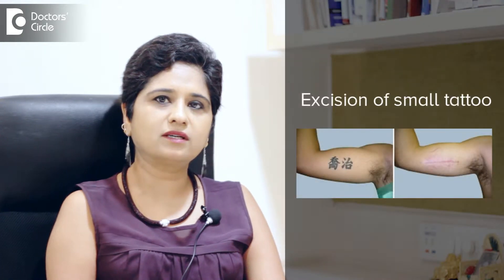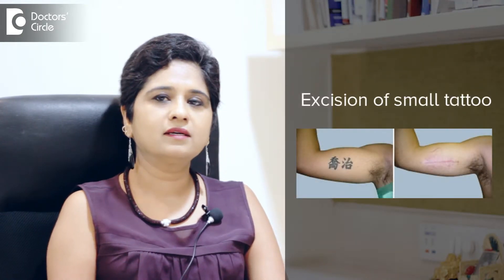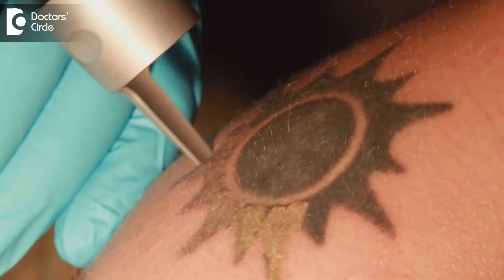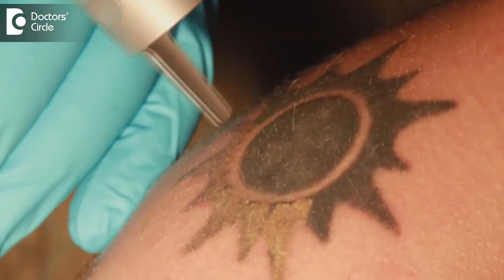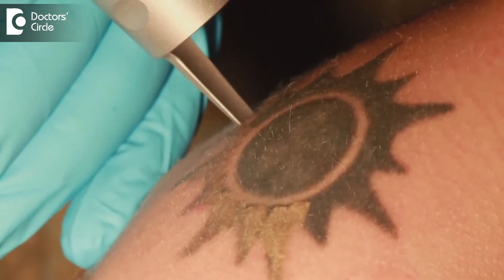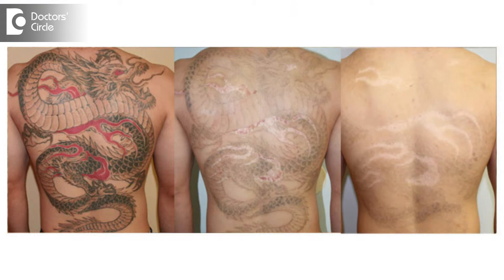All about tattoo removal procedures - Dr. Aruna Prasad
Tattoos, if it is a small tattoo then it can be just simply exercised surgically. They will only have a single line which can be lived with. But if it is a big tattoo which cannot be exercised because you will need grafting of your skin which may not look like a normal skin, at this point we suggest a laser tattoo removal. The only point in tattoo removal is it needs multiple settings. If it is dermal meaning very deep then laser treatment doesn't work, even after multiple settings of about 10-15 also there will be a ghost appearance of the existing tattoo on your skin. So there may not be 100% cure of tattoo removal using laser. The laser used is quiche laser and the treatment is minimum if it is small tattooing it can be exercised. The other thing is they come with lot of colorful tattoos now like red and green. The laser doesn't tackle the colors it only tackles the black pigment. So always remember when you get a tattoo done think twice if it is a colorful tattoo.